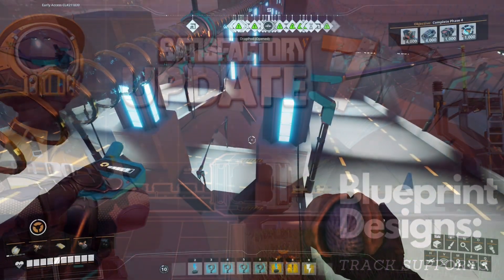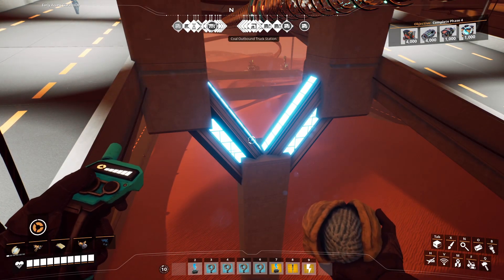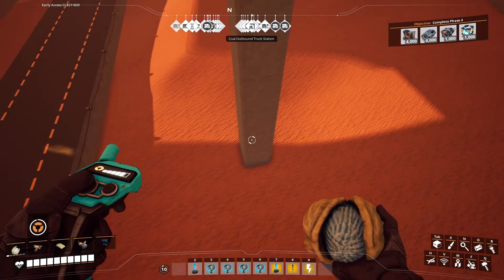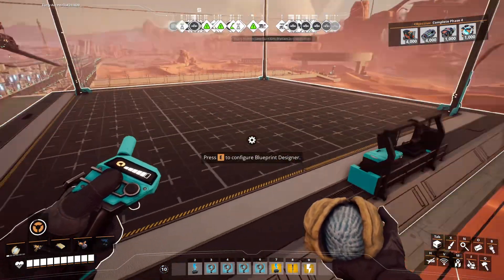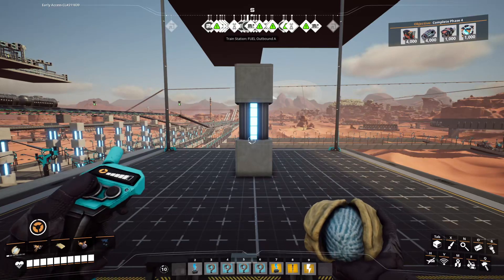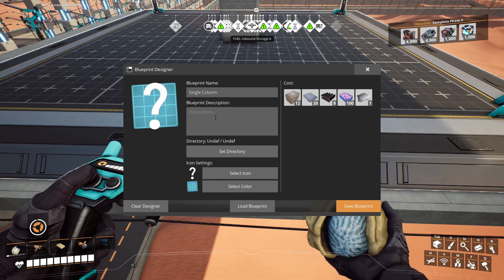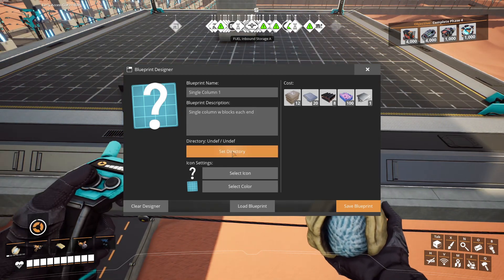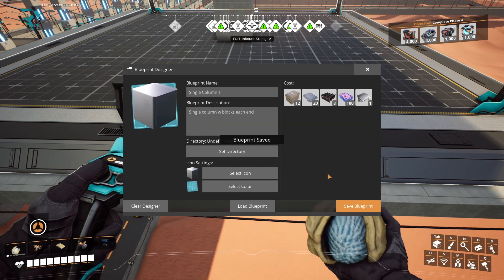[BLUEPRINT] Satisfactory I Railway Track Support Columns Including Fly-through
Railway track support design, 2 types of column, straight and V-Shape design